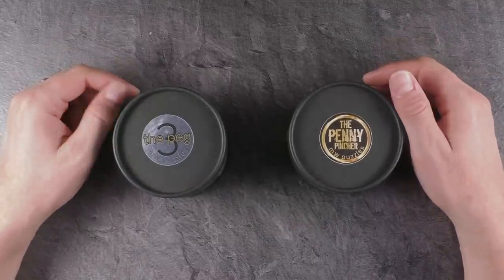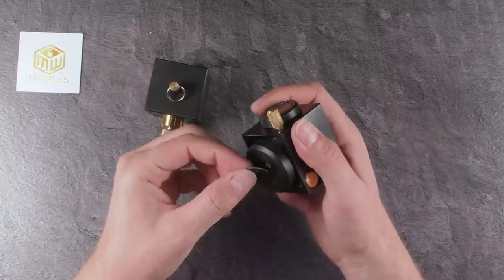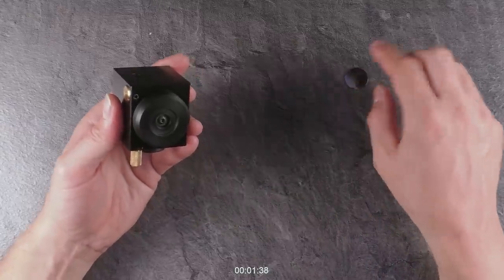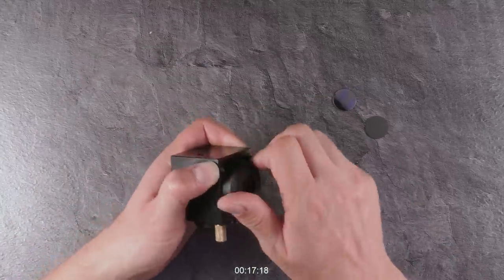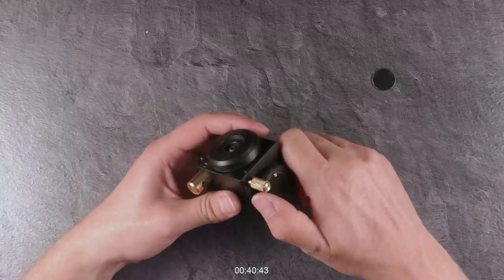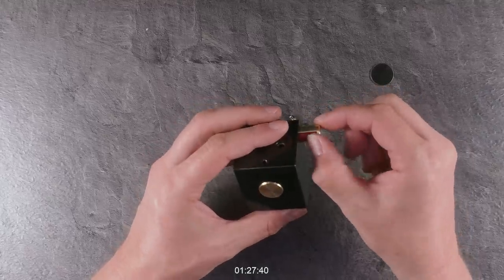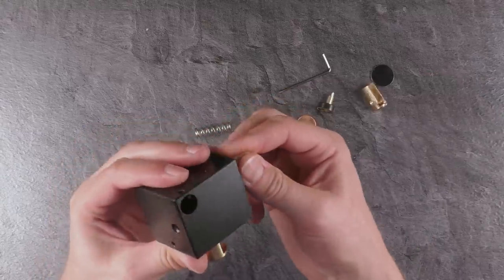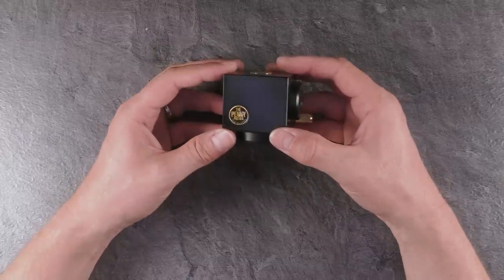The Extremely Clever Penny Pincher Puzzle!